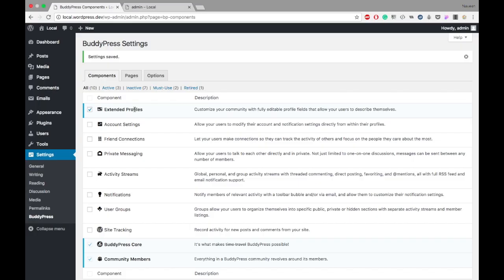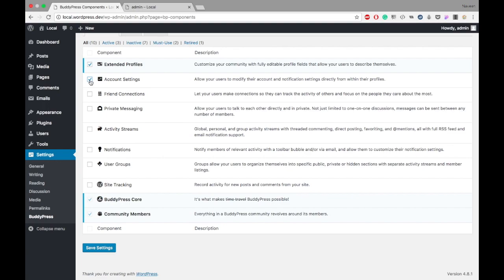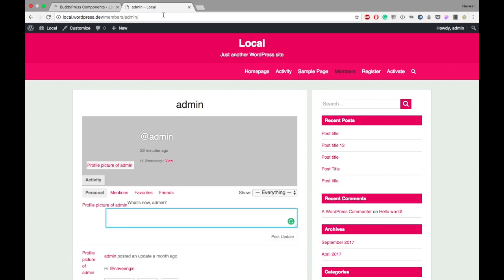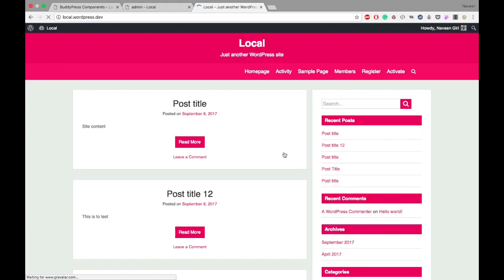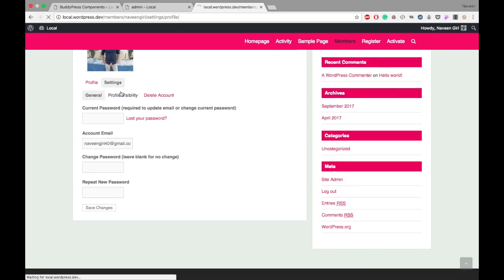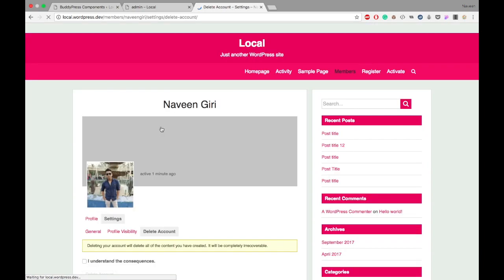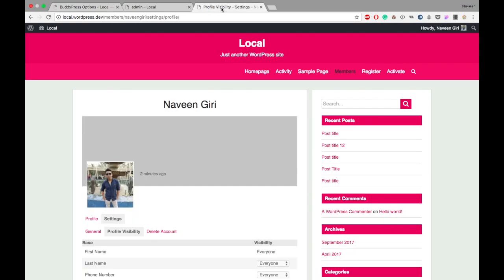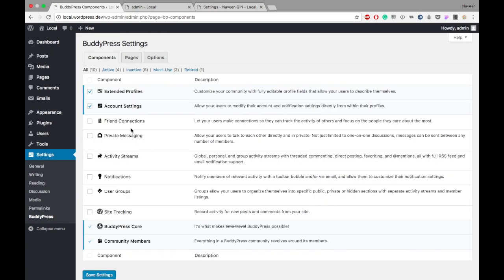How to Use BuddyPress with WordPress | BuddyPress Account Settings Component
⏰ [0:00] Introduction
Today, we're going to show you the BuddyPress Account Settings Component. 😋

📌 [3:08] Timestamps

⏰ 0:00 Introduction
📌 2:02 BuddyPress Account Settings Component
📧 0:45 Account and Notification Setting

📜 Description:

This video is about the BuddyPress Account Settings component.  BuddyPress is a WordPress Plugin for making social networking platforms.
This Video Answers a few questions like
✅ What's the use of the Account Settings component?
✅ How can we use it with a demo?

I hope you will enjoy this series of BuddyPress introductions 👋🏻